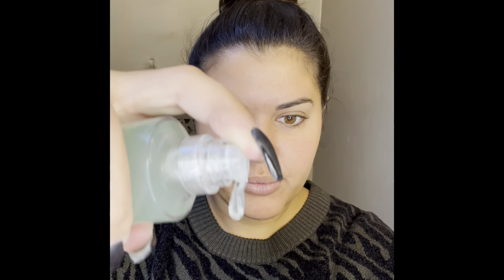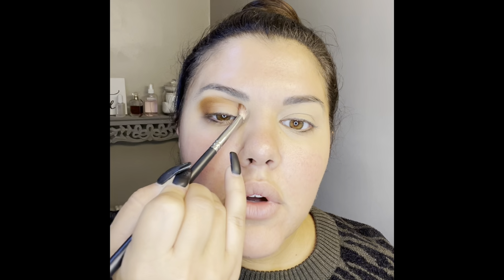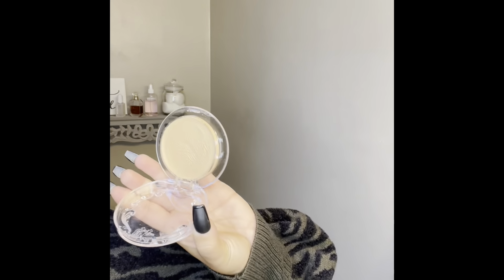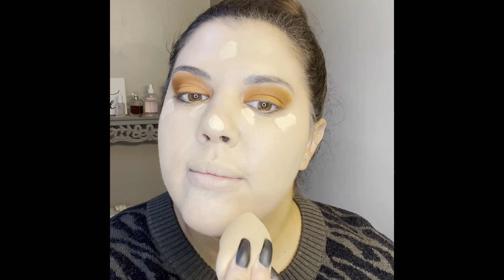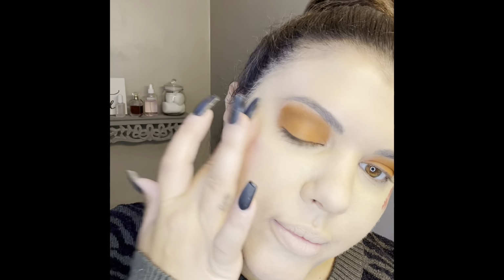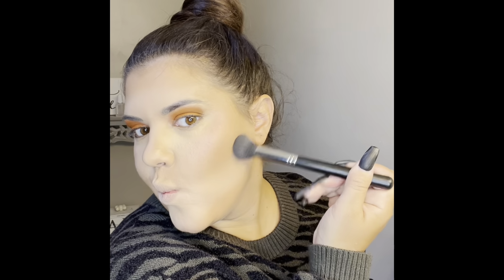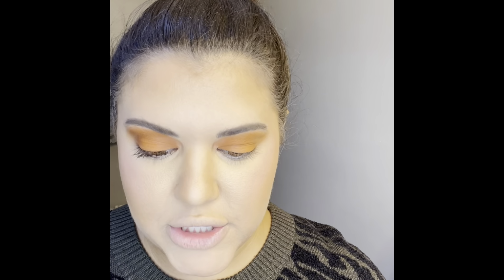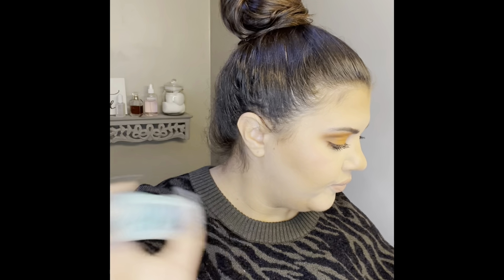Happy First day of Halloween🎃🍁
The whole month is Halloween for me 🤣 Wanted to give you some fall orange/browns to kick off the new month! Full video up on my youtube channel now 🤎🧡🖤 Link is in the link tree in my bio!!!